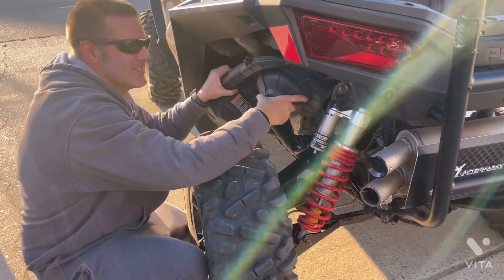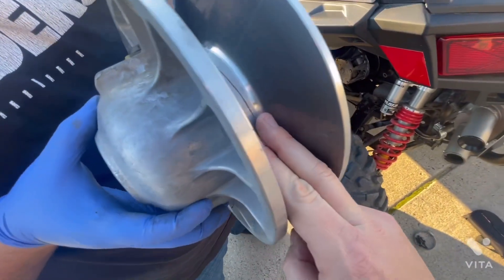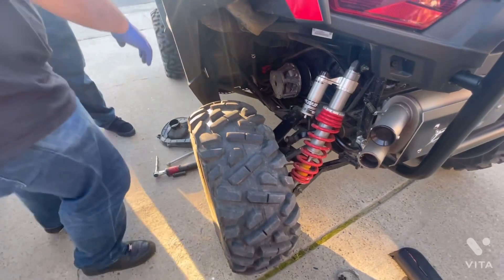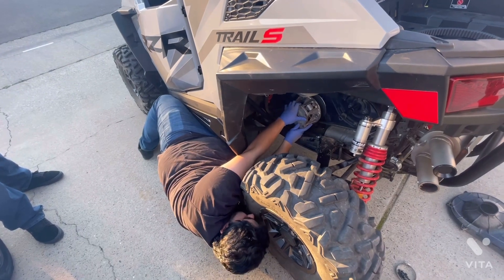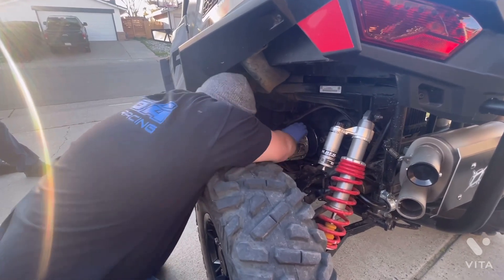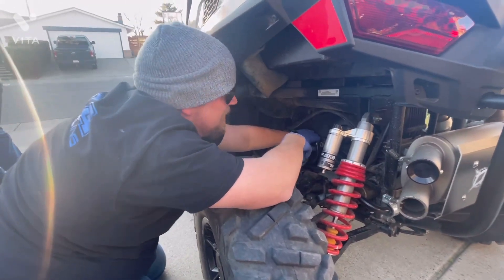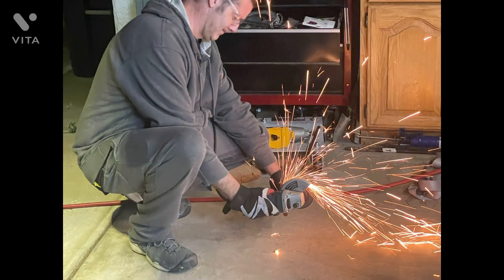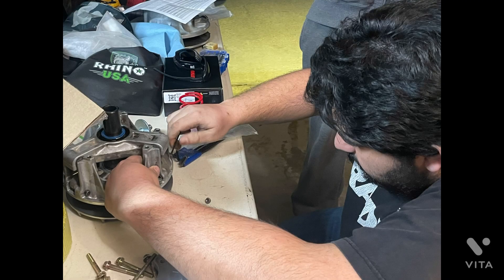Aftermarket Assassins s2 kit install on a Rzr trail 1000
We try to install the clutch kit